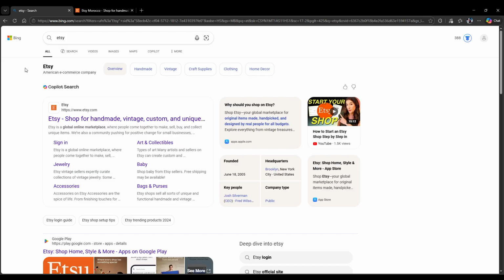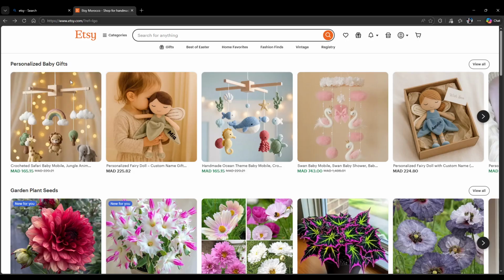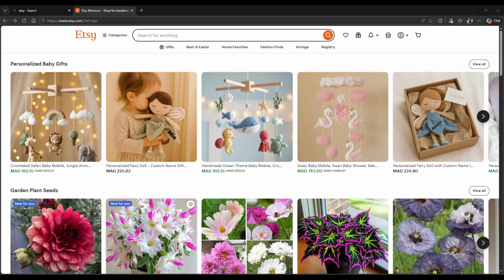How To Create A Delivery Profile On Etsy Seller App! Tutorial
Today we talk about create a delivery profile on etsy seller app,etsy shop for beginners,etsy print on demand,etsy shipping tutorial,etsy shipping